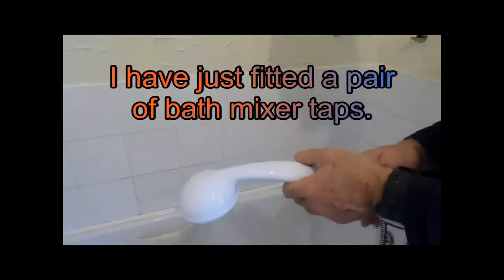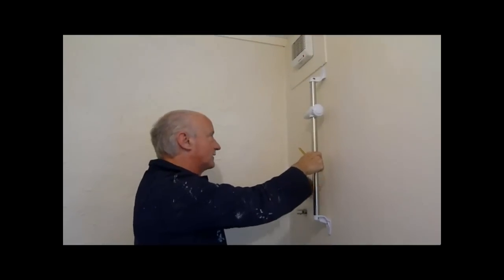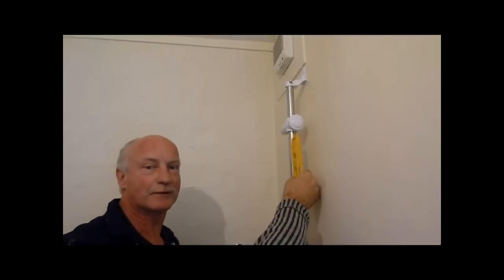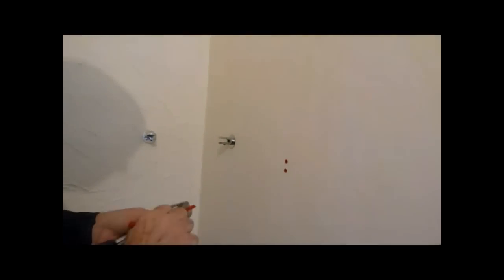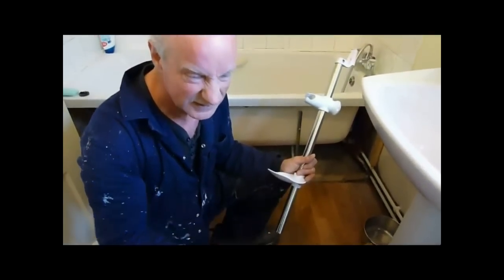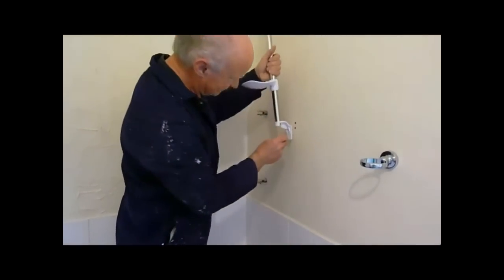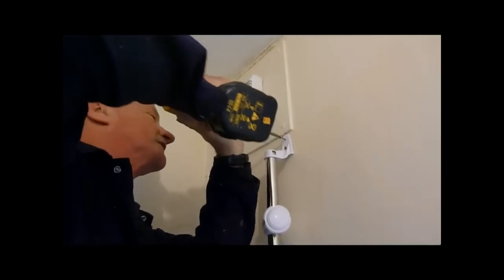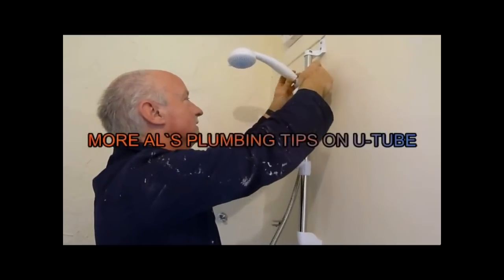How to fit a shower riser rail.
How to fit a new shower riser rail in your shower cubical or above your bath.